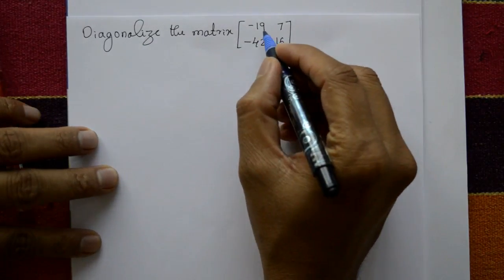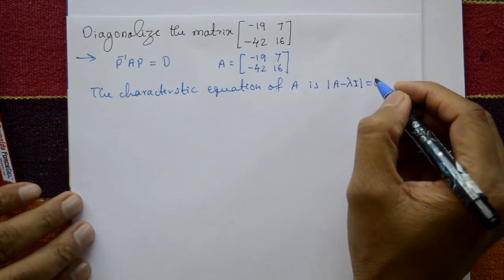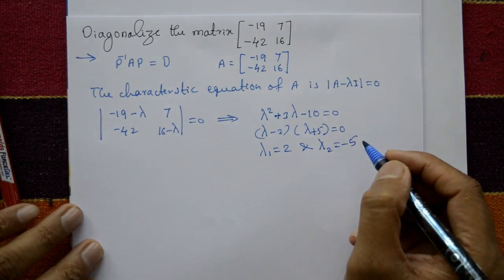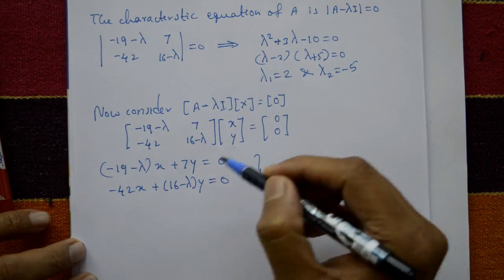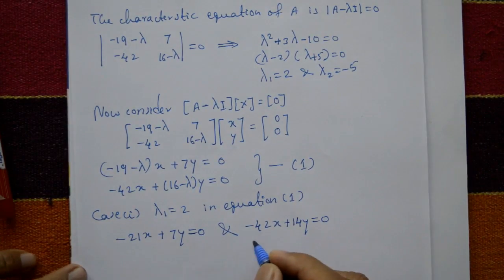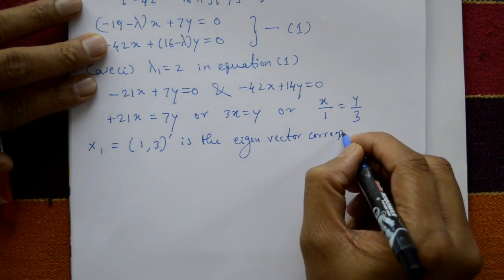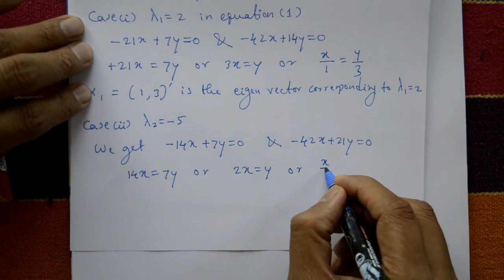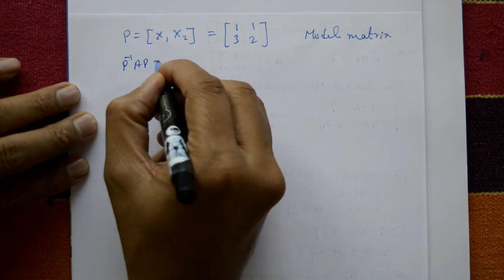VTU Engineering Maths 1 Reduce into Diagonal Matrix very good example(PART-2)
In  this video explaining reduce into diagonal matrix.This method is very simple and very easy to understand. This matrix order is 2.
Note that not all matrices are diagonalizable. A necessary and sufficient condition for diagonalizability is that the matrix has n linearly independent eigenvectors where n is the dimension of the matrix. If the matrix is not diagonalizable it can still be reduced to a Jordan form which is a generalization of the diagonal form.